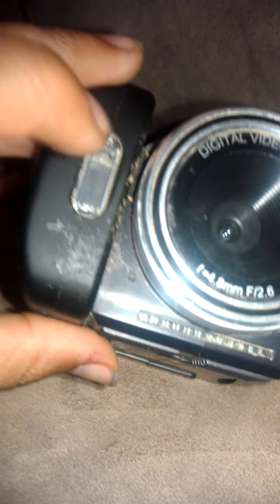My old c�mara /from the jhonny show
This Is the jhonny show /this was the c�mara the future show would have BEEN shot with but its Not and dont miss season 1 if the jhonny show - DOnt miss the future movie